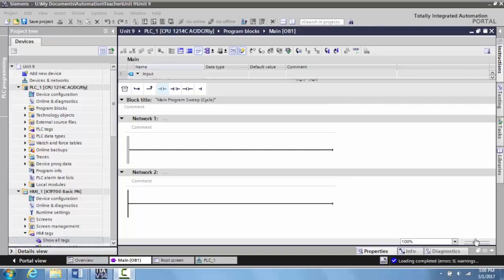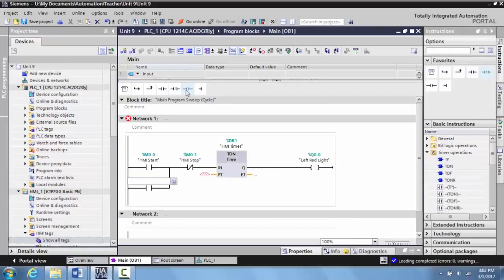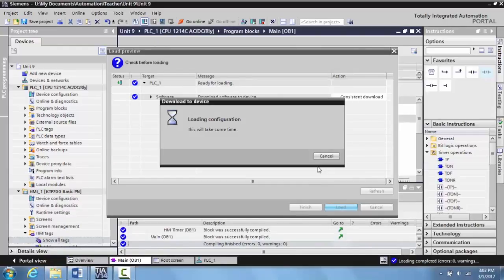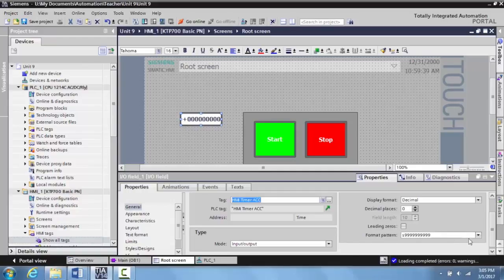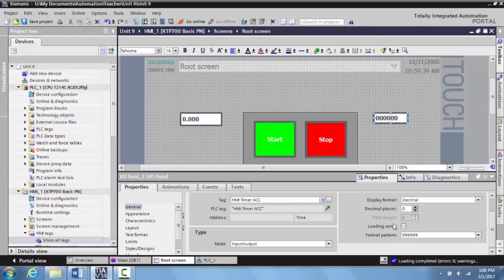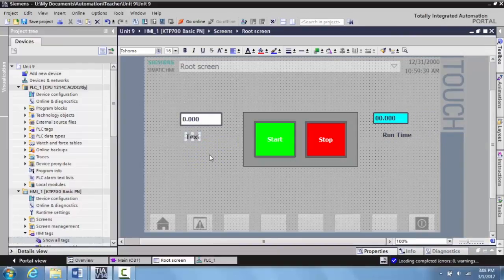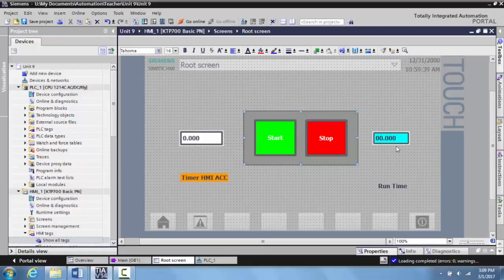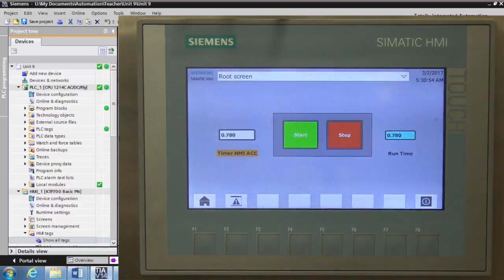Siemens logo 8 with ktp400